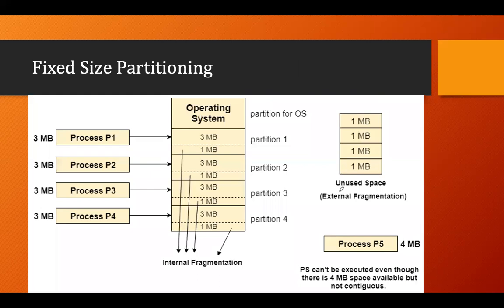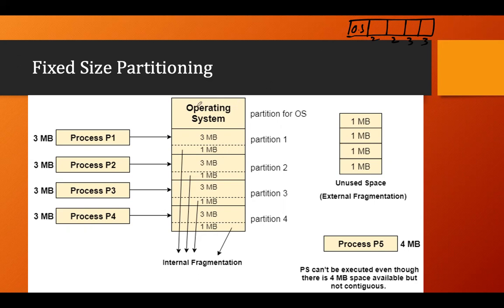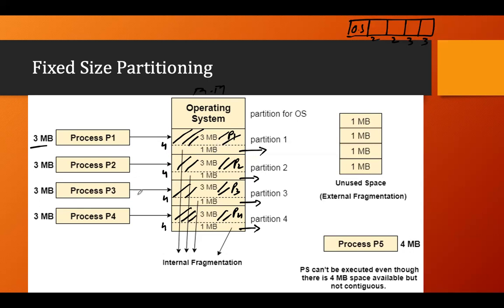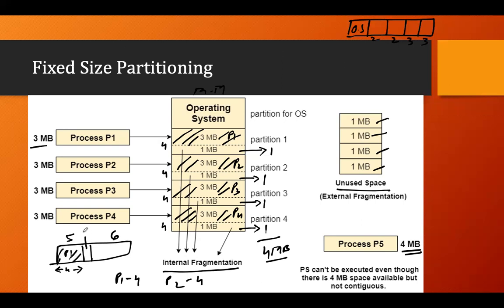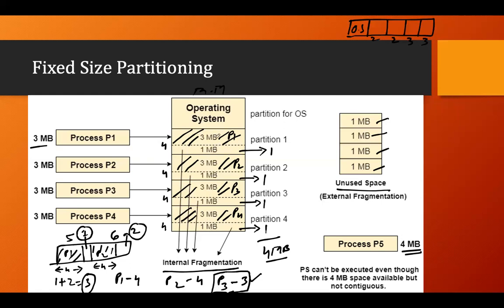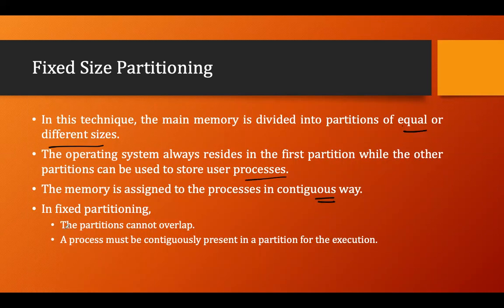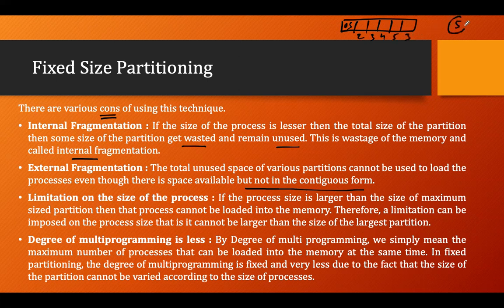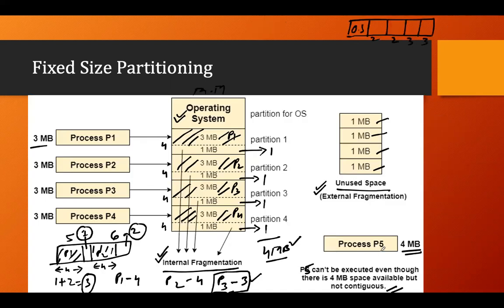Fixed Size Partitioning | Memory Management Technique Part - 2 | Lecture - 51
Fixed Size Partitioning, Memory Management Technique